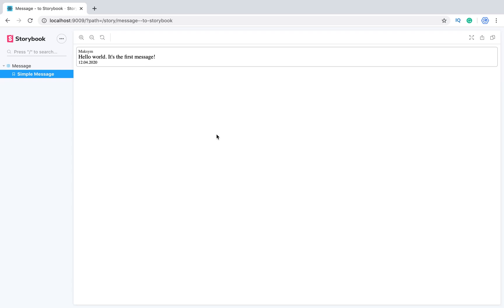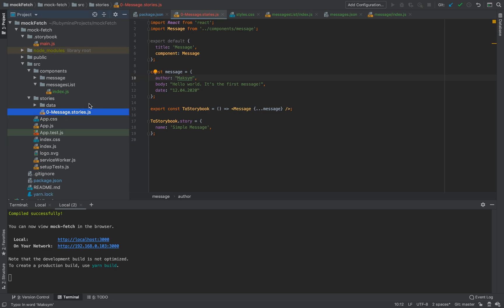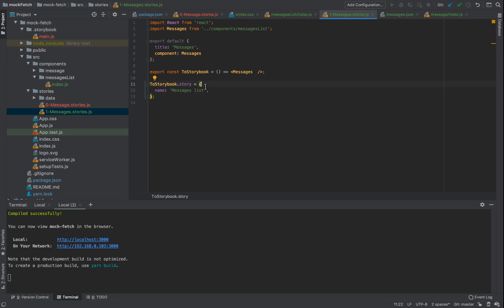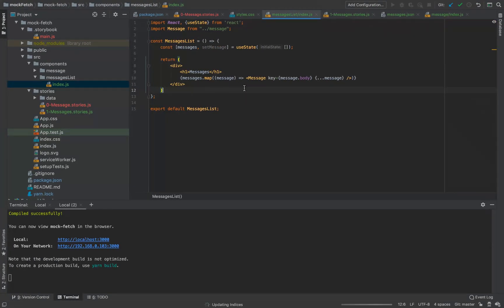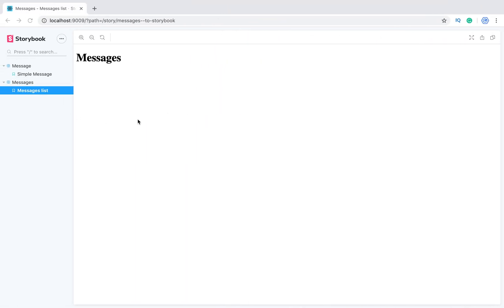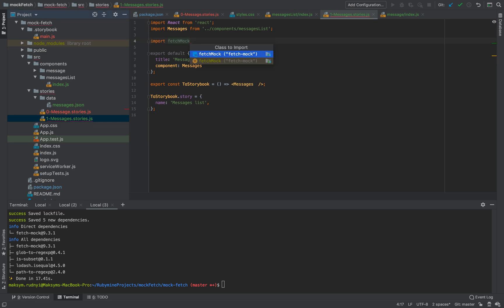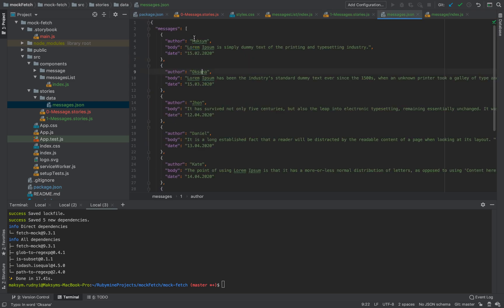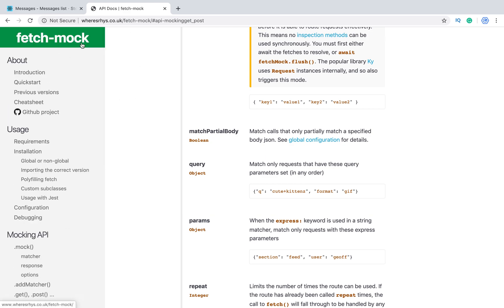React Storybook Mock Server integration tutorial with examples.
In this React Storybook tutorial, I'll show how can we integration a mock server. What can we do when REST calls from the component should be mocked with already prepared data.
fetch-mock npm package allows to mock request from React Storybook and unblocks you.